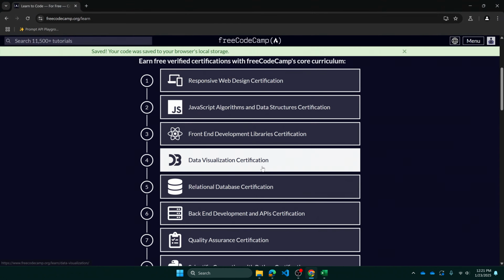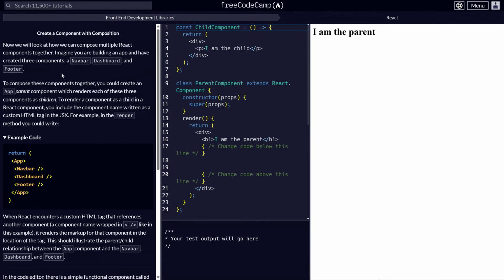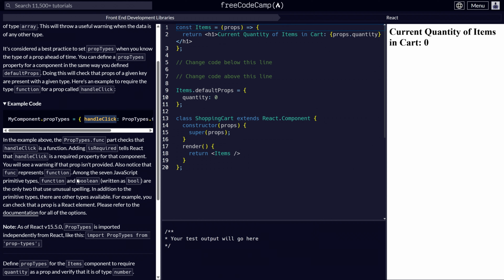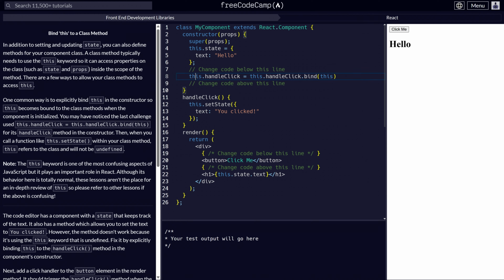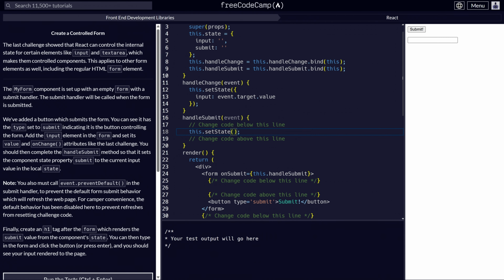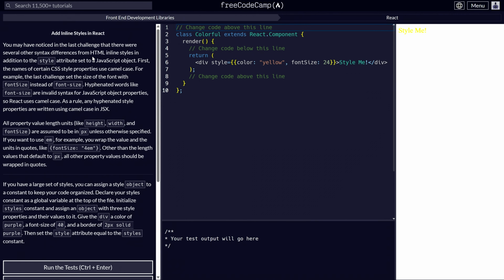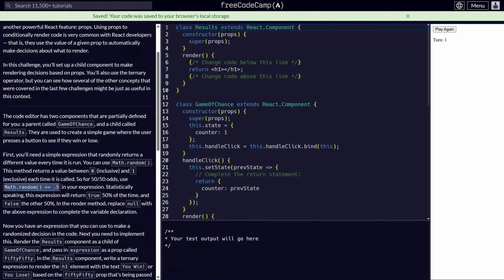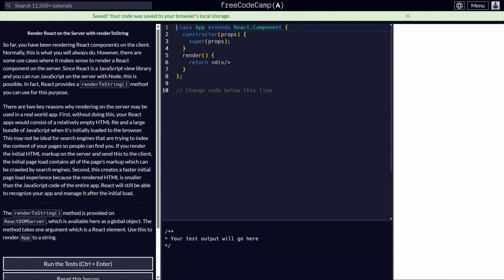FreeCodeCamp Front End Libraries: React